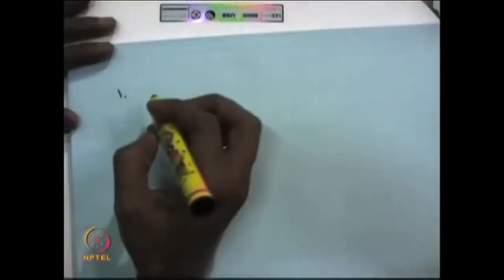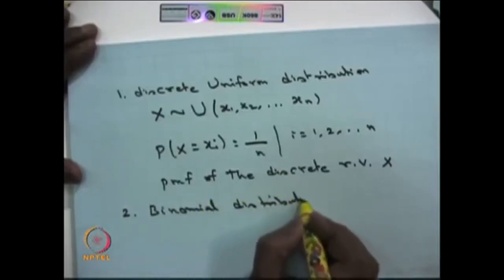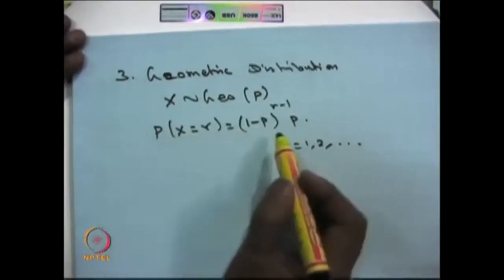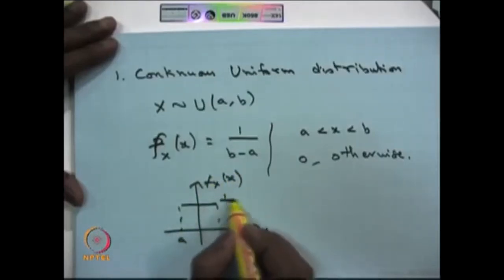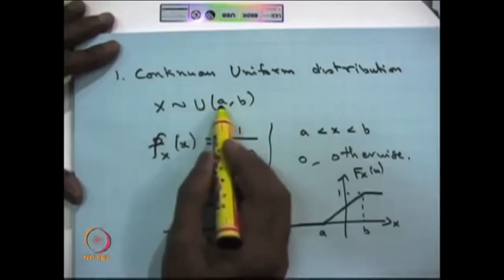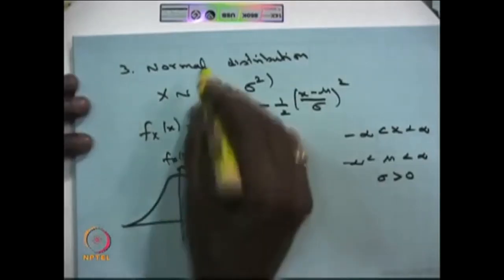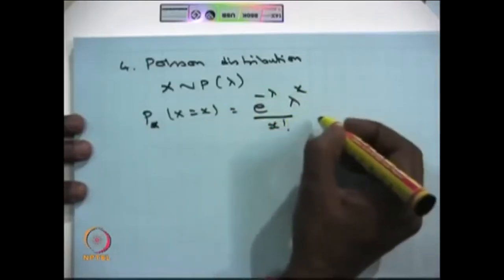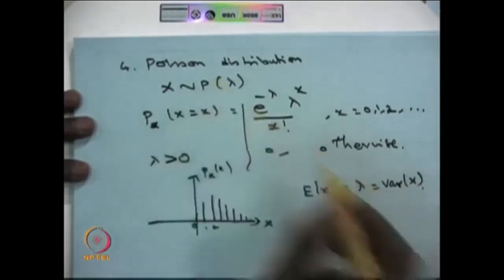Joint Distribution of Random Variables